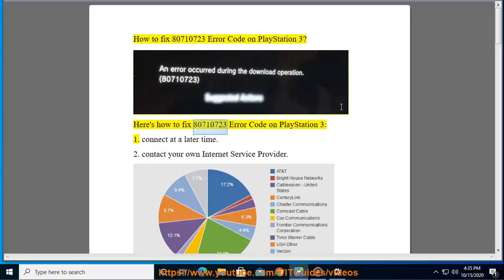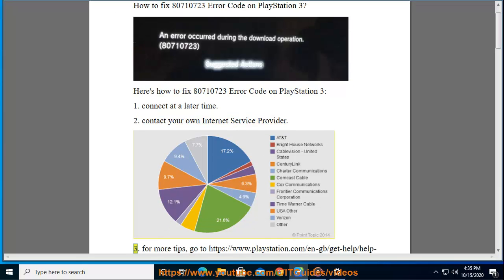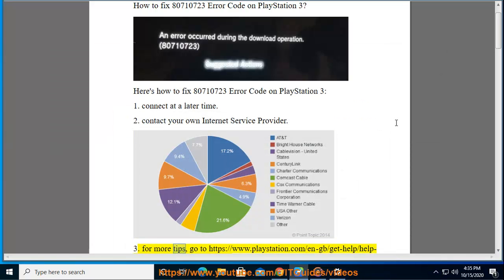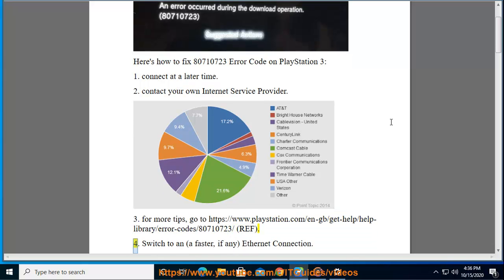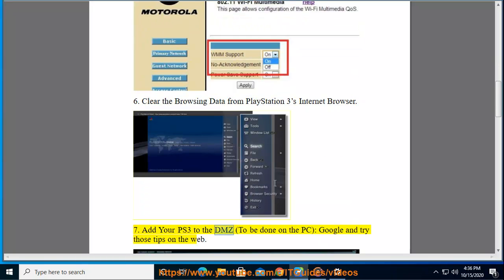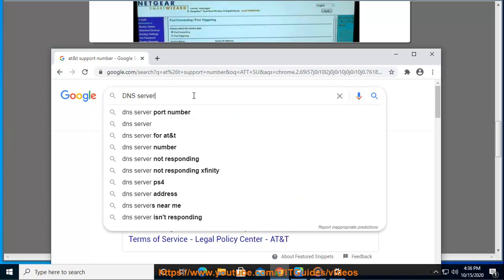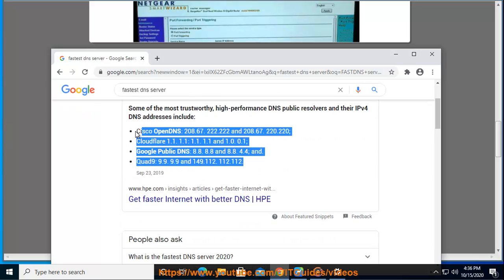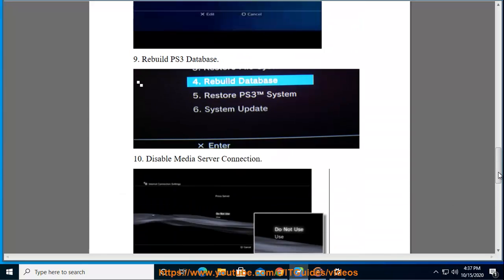Fix 80710723 Error Code on PlayStation 3